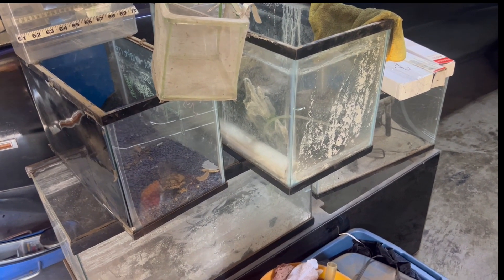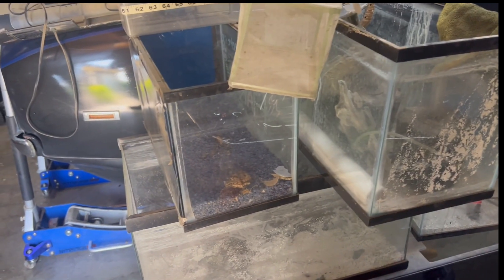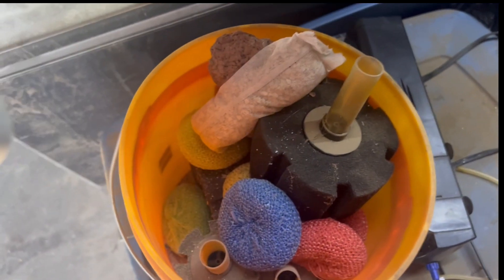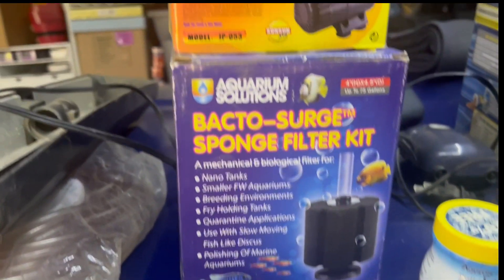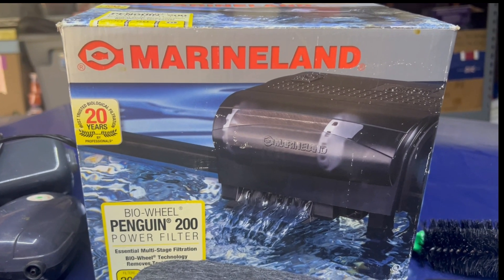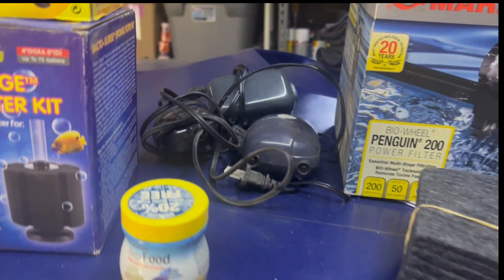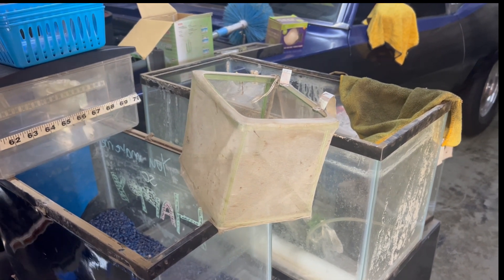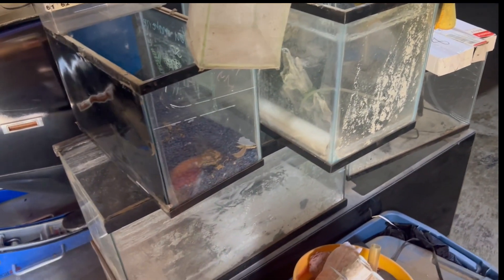So EXTREMELY excited about my future in this hobby.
So it turns out I was a lil incorrect about the tanks. I have 3 15s 2 10s 1 5 and 1 55 for grow out. That should hold me off for a long time, but if it gets good I will buy what is needed :D